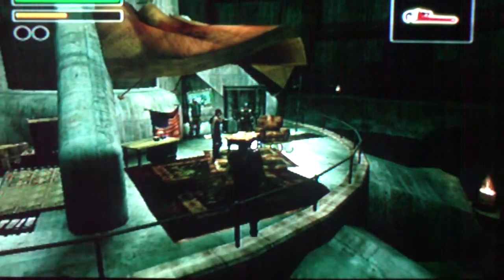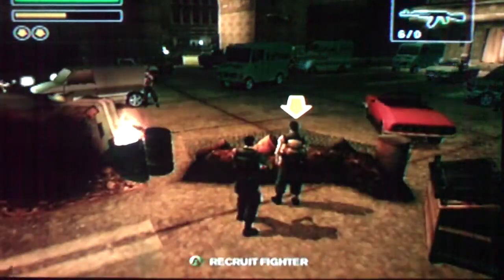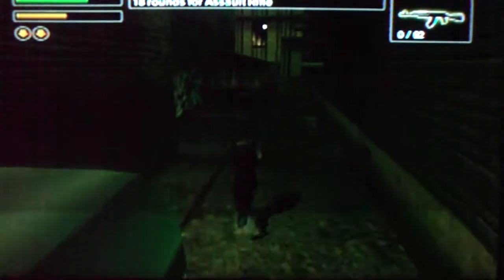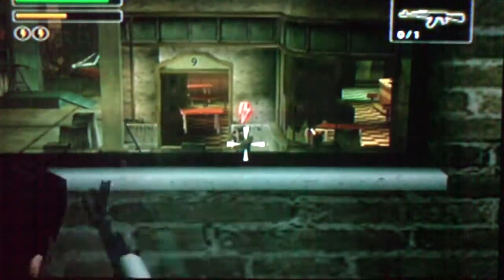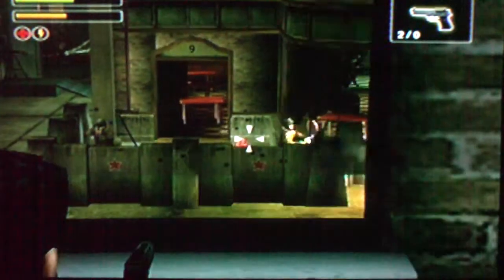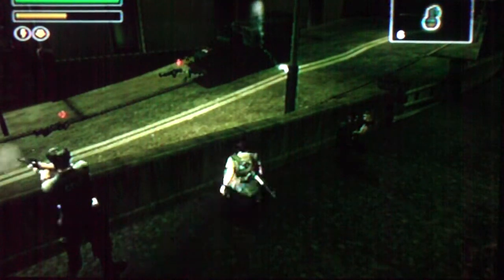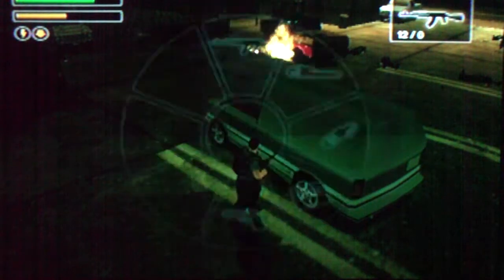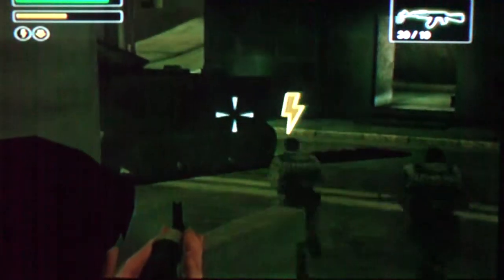Snestastics Saturday Night Special: Freedom Fighters Original XBox 1/2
This weeks saturday night special is Freedom Fighters for the original XBox